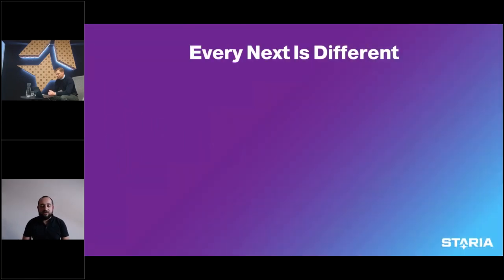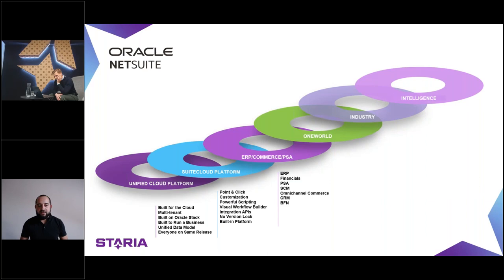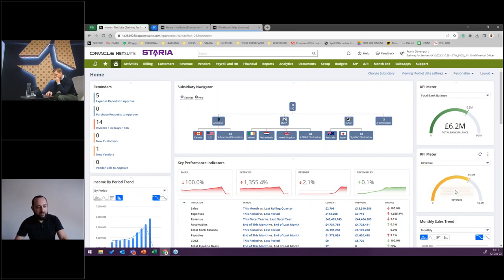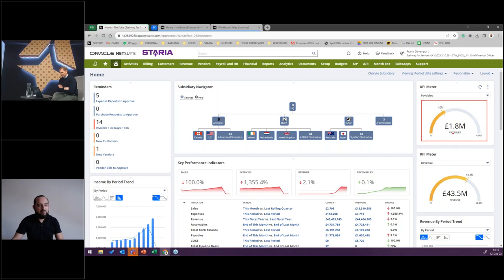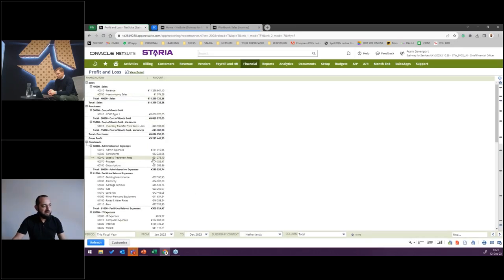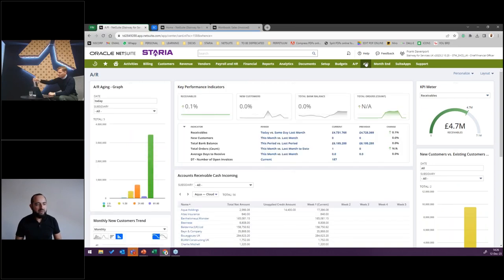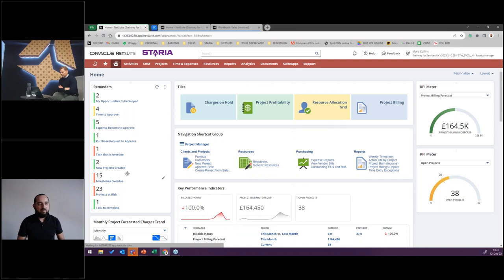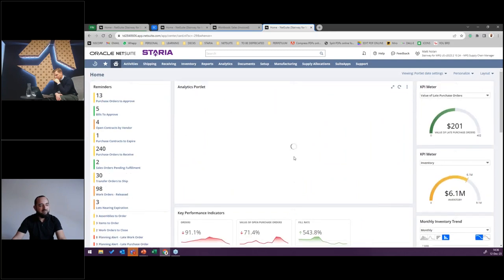Webinar 12.12.2023: NetSuite for dummies - Understanding the basics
In this webinar Staria's specialists Andrei Postolache and Petteri Martikainen introduced the fundamentals of this powerful business platform, true cloud ERP NetSuite.